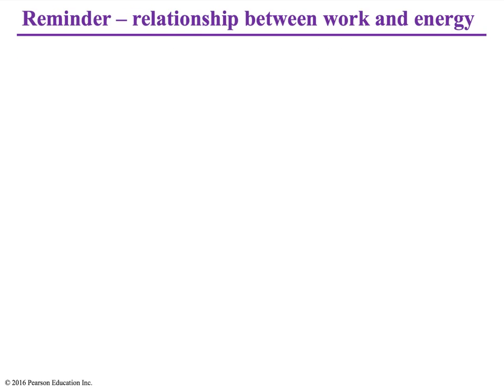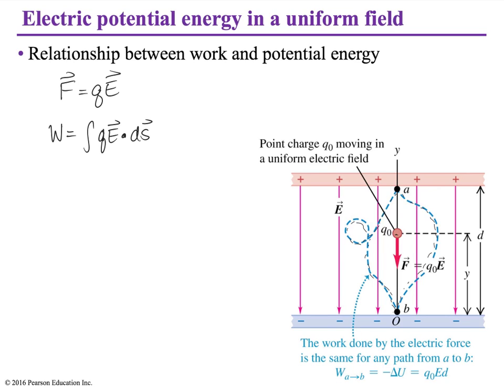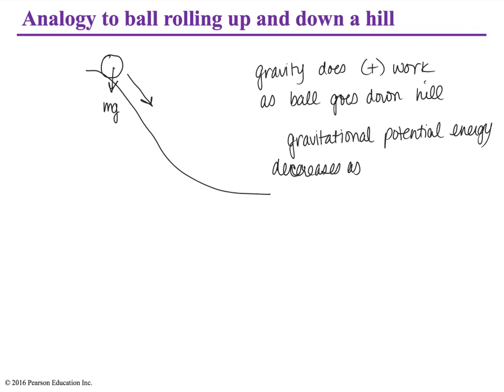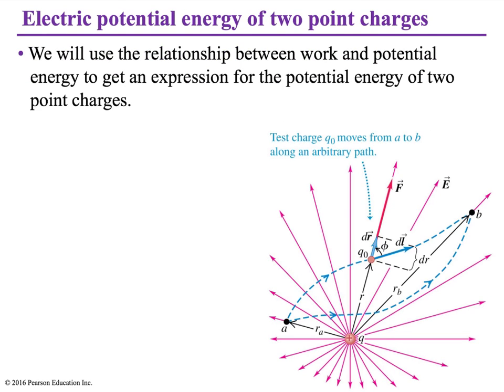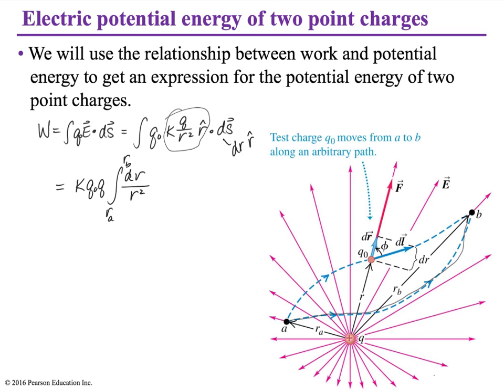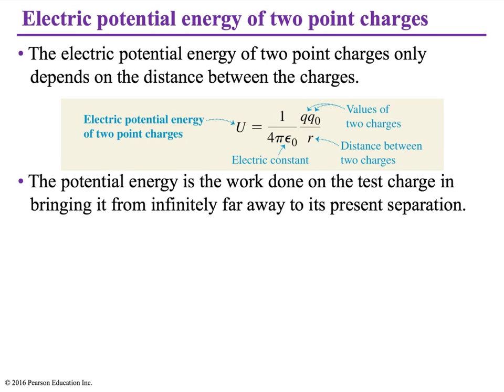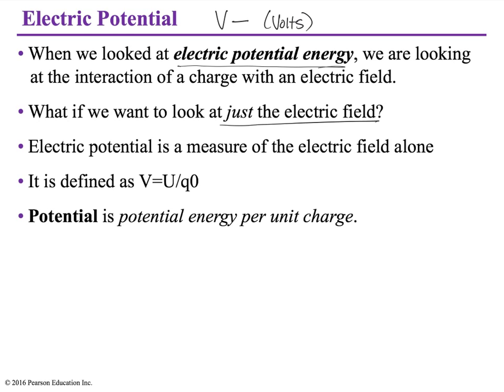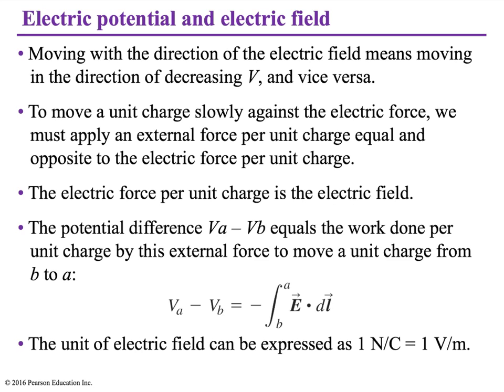Snow Day Video February 9 2017